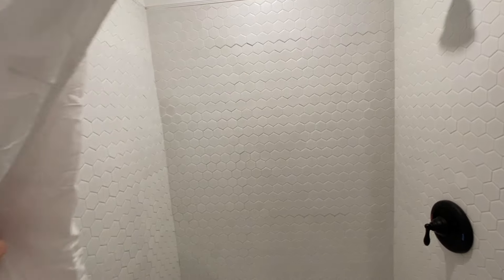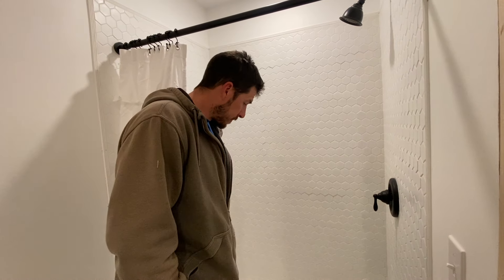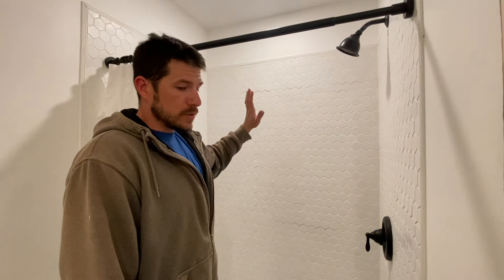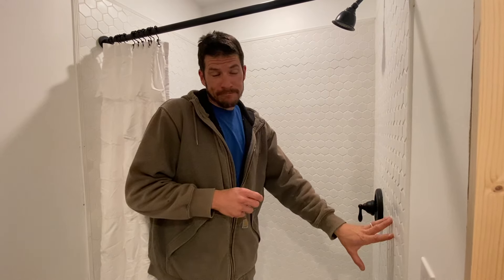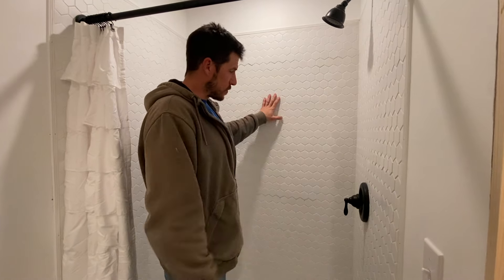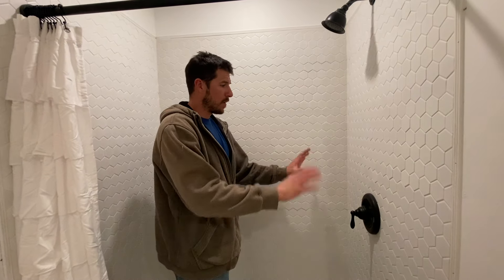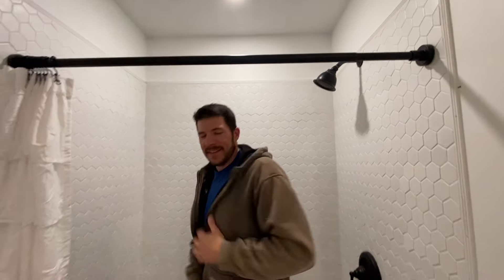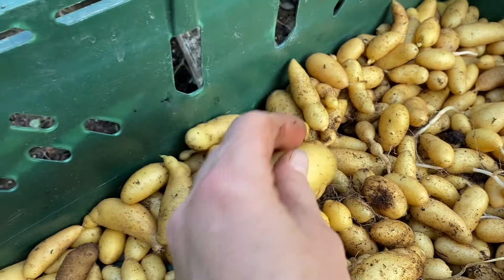Hexagon Tile - STUNNING shower result! : 30 homesteading projects in 30 days!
Homesteading for beginners project #5 .If you're looking for a stunning, unique shower theme to upgrade your family farmhouse bathroom, then check out these Hexagon Shower Tiles! Not only are they beautiful, but they also look great in any bathroom!

In this 30-day family farm project, you'll learn how to install these tiles and create a stunning shower that will be perfect for your home! With this project, you'll have everything you need to create a beautiful shower in no time!